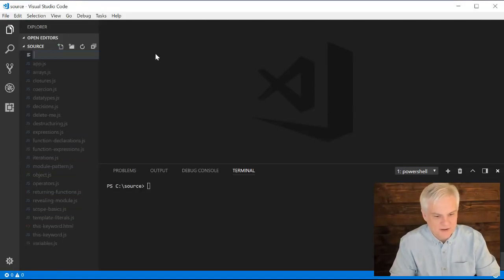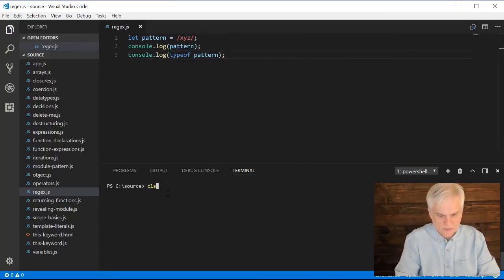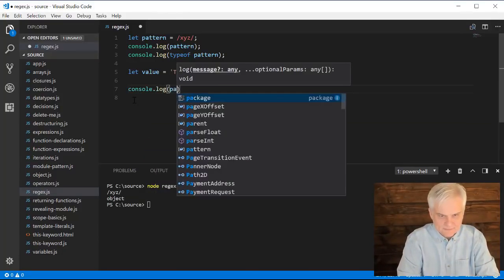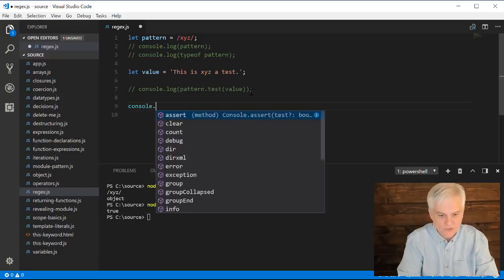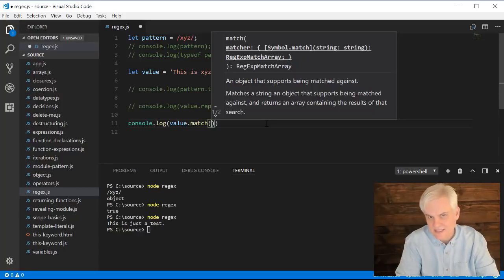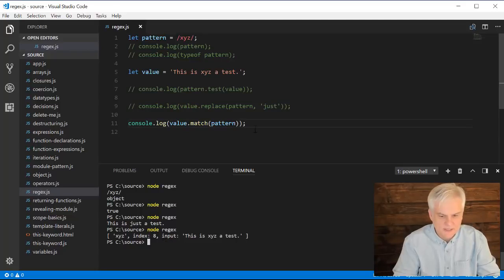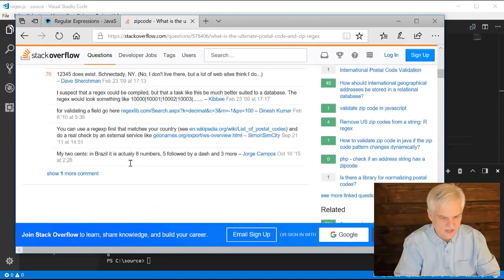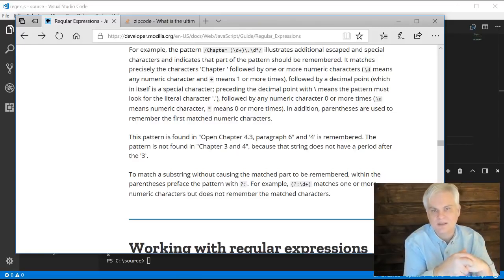21 Regular Expressions